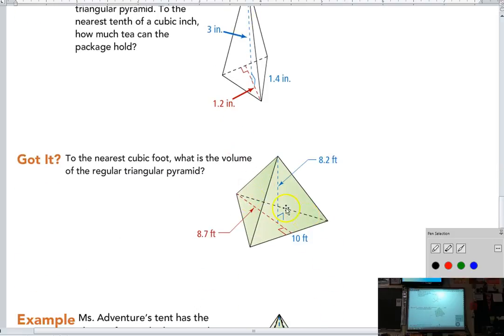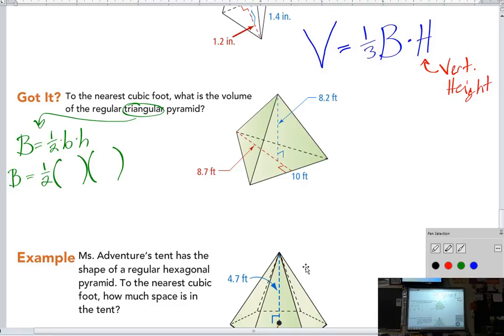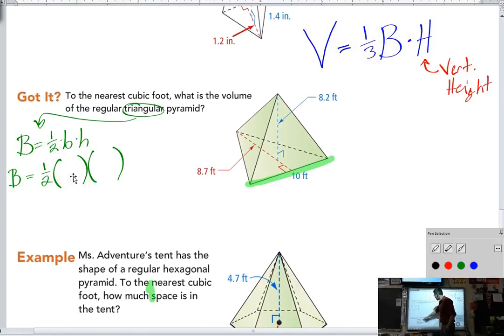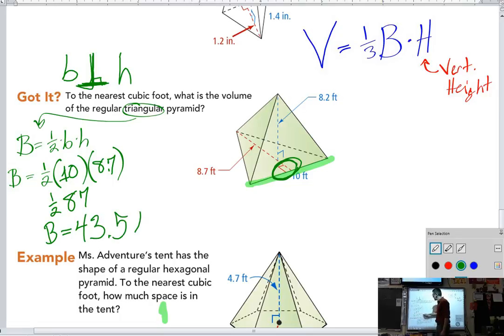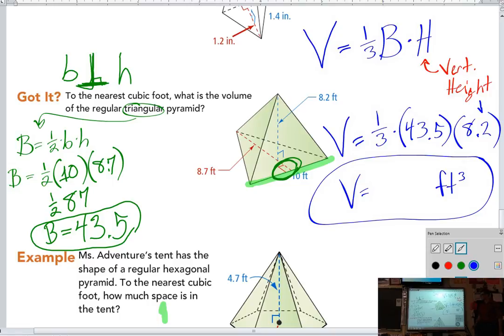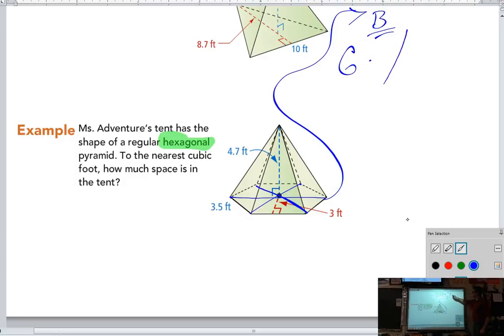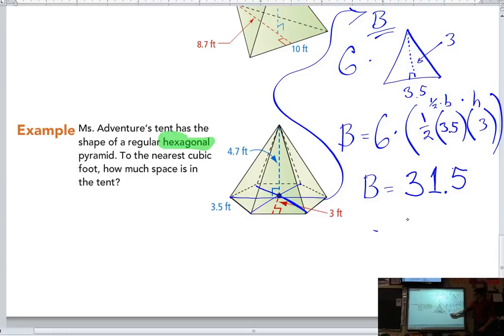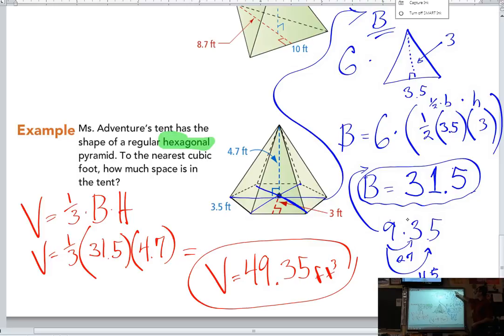M7 - 3.20.17 - 13.4 - Volume of Pyramids - wrap up of the lesson